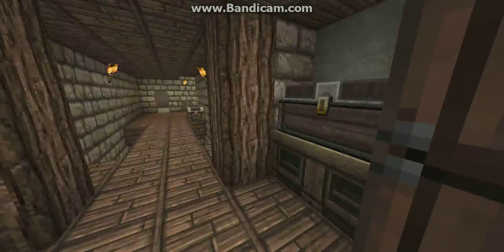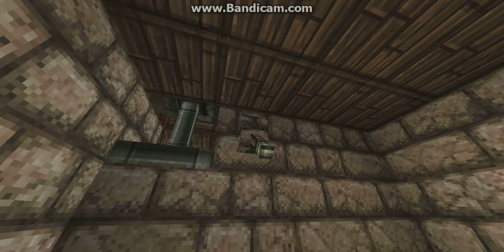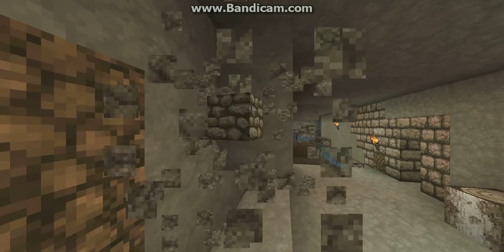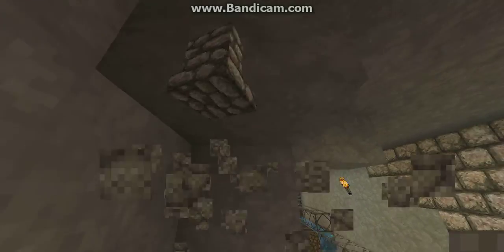Minecraft House Tour Ep.1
Hey Guys This Is A Quick House Tour Of My House On My World!